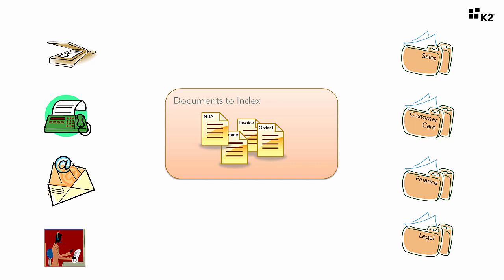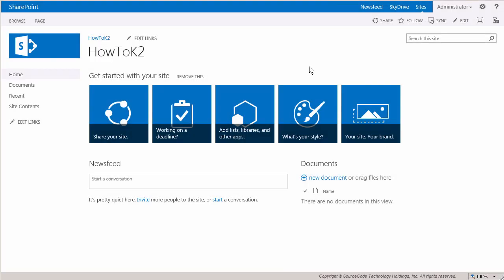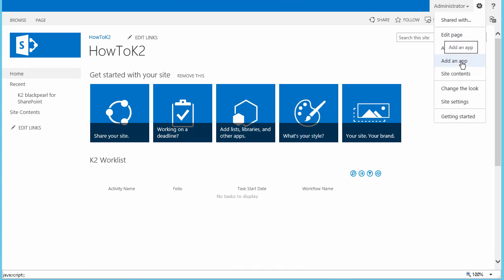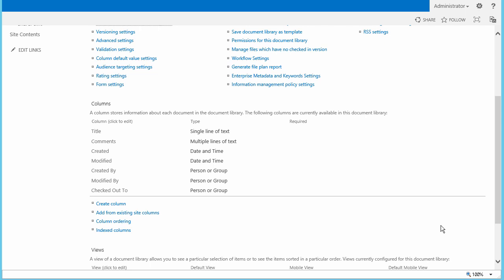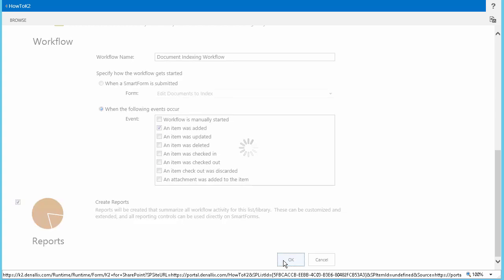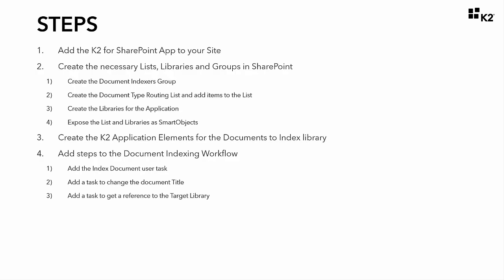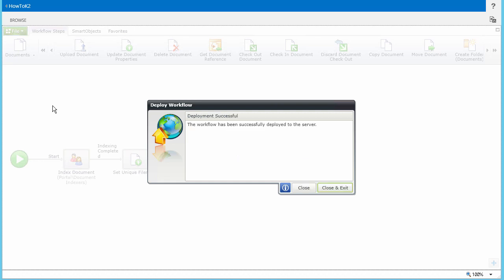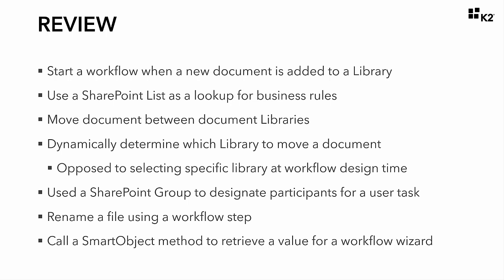K2 for SharePoint Tutorials: Document Indexing (Build)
This is the build video for the K2 for SharePoint tutorial that shows how to build the Document Indexing Application